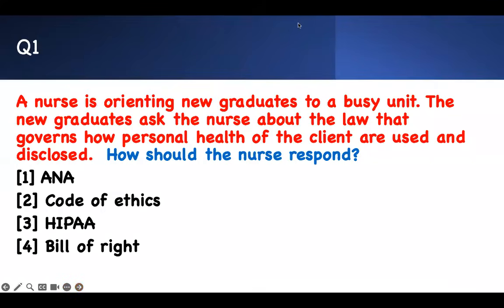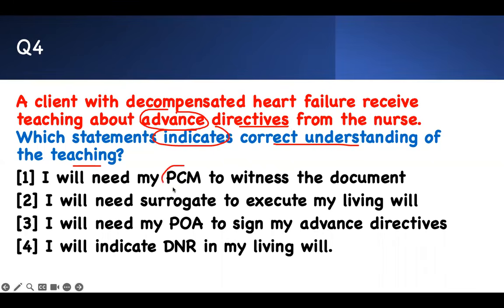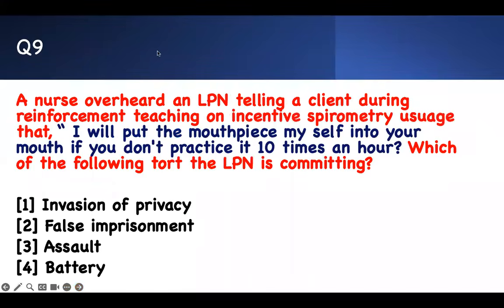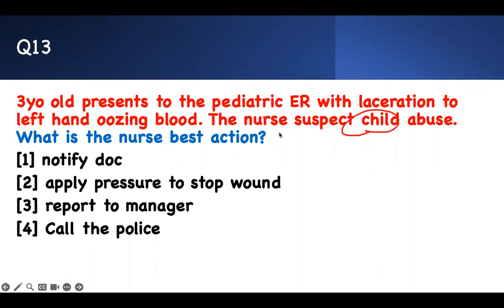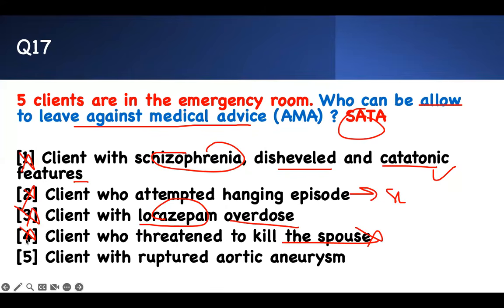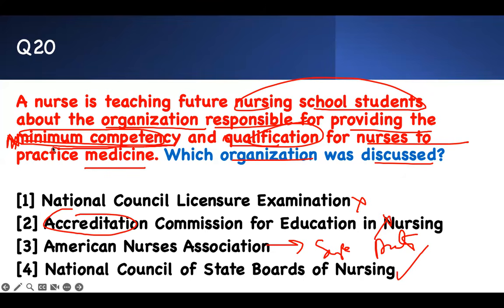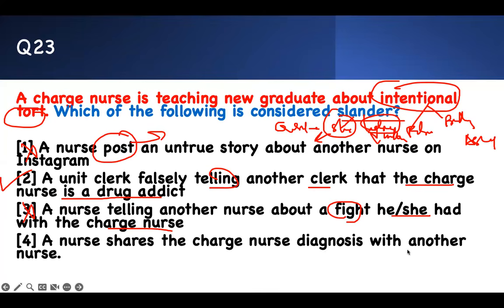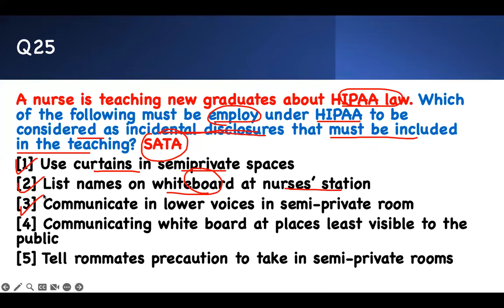NCLEX Practice Questions Ethics and Legal (25 Q&A You Must Know)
NCLEX practice questions focused on ethics and legal nursing concepts with detailed answers. 25 must-know Q&A covering include informed consent, patient rights, advance directives, nursing scope of practice, HIPAA, negligence, malpractice, DNR, ethical principles, and more -  ethical principles commonly tested on the exam.

Perfect for nursing students preparing for NCLEX-RN, NCLEX-PN, ATI, and HESI exams. This nursing fundamentals review helps first-time test takers and repeat takers master ethics in nursing and legal concepts that matter.
You’ll learn how to apply real-life scenarios and answer NCLEX-style legal and ethical questions with confidence and strategy.

Timestamps:
00:00 – Introduction: NCLEX Legal & Ethical Fundamentals Overview
00:28 – HIPAA Law & Patient Privacy
01:38 – Patient Care Partnership (Patient Rights)
03:15 – HIPAA Principles Simplified for NCLEX
04:43 – Advance Directives & Living Wills
06:09 – Nursing Priority During Adverse Events
06:55 – Ethical Principle: Veracity & Medical Error Disclosure
08:17 – Torts & Negligence Explained
09:30 – Incident Report Principles & Common Mistakes
10:18 – Intentional Tort: Assault in Nursing Practice
11:31 – Assignment & Delegation Rules
11:36 – HIPAA Violations You Must Know
14:35 – DNR (Do Not Resuscitate) Principles
15:00 – Nursing Priority for Suspected Child Abuse
15:50 – Ethical Concept: Negligence in Nursing Care
17:21 – Informed Consent: Key Components
18:17 – Core Ethical Principles (Autonomy, Beneficence, Justice)
19:23 – Leaving Against Medical Advice (AMA)
21:25 – Ethical Scenarios: NCLEX Question Breakdown
22:26 – How to Complete an Incident Report
23:26 – Role of the State Board of Nursing
25:50 – Nursing Priority: Patient Safety First
27:15 – Invalid Informed Consent (What Makes It Void)
28:30 – Intentional Tort Examples for NCLEX
31:12 – Valid Informed Consent Criteria
33:43 – Incidental Disclosure under HIPAA

ADAPT NCLEX makes nursing exam prep simple with content-packed questions. CONTENT MATTERS!!! HOME OF CONTENT SIMPLICITY!!!